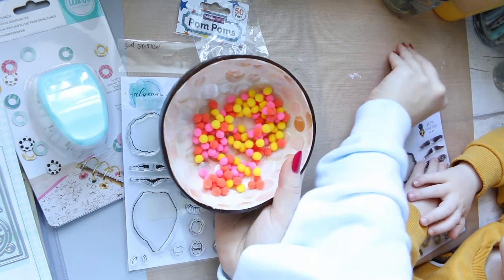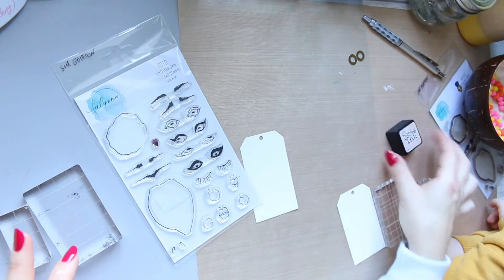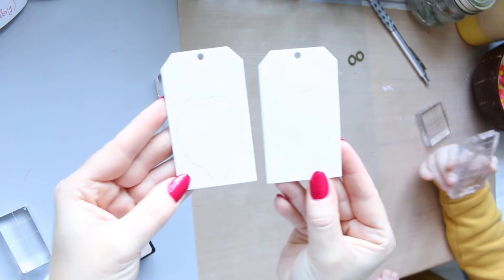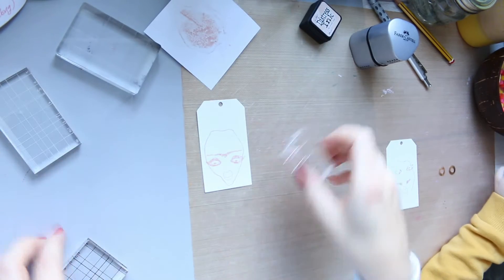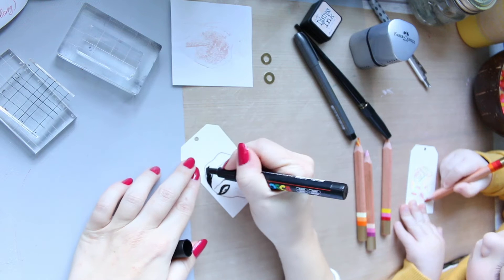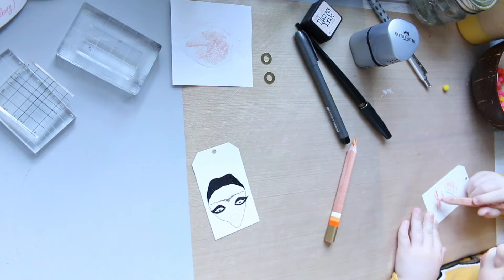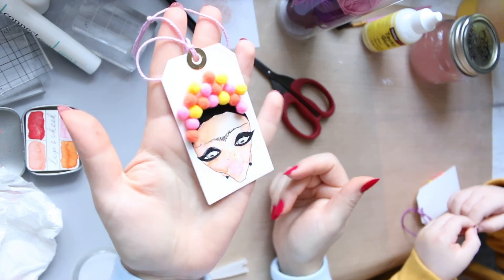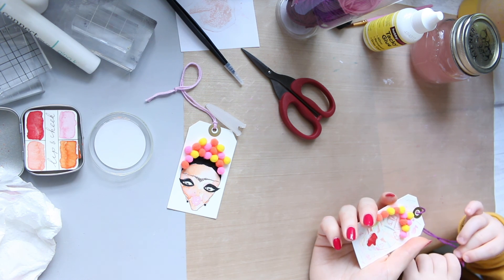Christmas Tree FOTD Tag Decorations | Watercolour + Mixed Media Tutorial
Hi Everyone, time for some pre-Christmas crafting fun! Yes we are going to make FOTD Tags that you can either turn into Christmas Cards or in our case Christmas Tree Decorations! We will use my FOTD Clear Stamp Set [ALL LINKS BELOW!], then we will do some watercoloring and of course to finish off we will add the mini pom pom embellishments!

It's that time of the year when I get super inspired by crafty projects and if I had a few more pairs of hands I would be crocheting and needling felting all at the same time! :)) Bring you little ones if you have any, and lets enjoy some quality crafting time together! :) XOX

Clear Stamp Sets FOTD and FLORALS are available on my ETSY shop AlyonaCreates

Alyona x

*** NAILS: ***

• BarryM Gelly Hi-Shine in Pomegranate:
AMAZON UK

• Alyona Creates Handmade Velvet Watercolour Lip & Cheek set:
ETSY - [currently sold out but will be back in stock in November 2019]

• Koh I Noor Magic Jumble pencil set of 5:
AMAZON UK
AMAZON US

• Koh-I-Noor Magic Multicoloured Pencils Set 12+1:
AMAZON UK
AMAZON US

• Tim Holtz Distress Ink Pad in Tattered Rose:
AMAZON UK
AMAZON US

• Zebra Brush fine pen in Black:
AMAZON UK
AMAZON US

• Acrylic Clear Stamping Blocks:
AMAZON UK
AMAZON US

• Vicki Boutin Mixed Media Brush Set:
AMAZON UK: not available :(
AMAZON US

• Uni-Posca 3M Markers, Warm set:
AMAZON UK

• Uni-Posca 3M Marker in Black:
AMAZON UK
AMAZON US

• Canson XL Watercolour Paper 300gsm:
AMAZON UK
AMAZON US

• We Are Memory Keepers Hole Reinforcer Punch:
AMAZON UK
AMAZON US

• Tim Holtz Mini Snips:
AMAZON UK
AMAZON US

• Sizzix Tim Holtz Framelits Dies Tag Collection:
AMAZON UK
AMAZON US

• Spellbinder Platinum 6:
AMAZON UK
AMAZON US